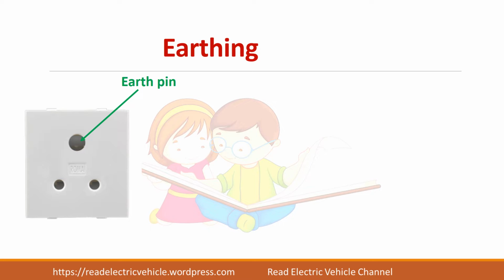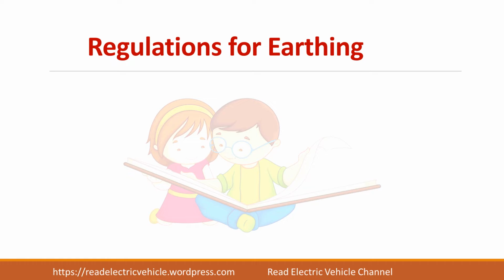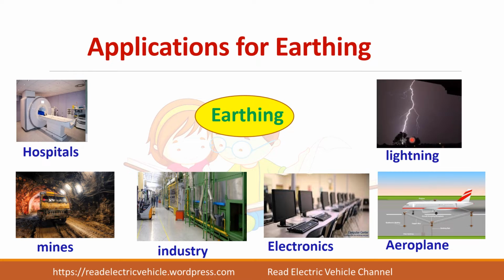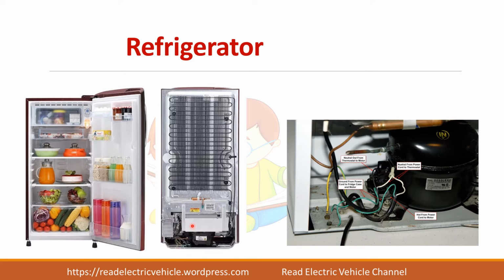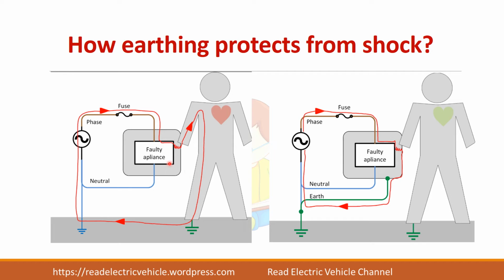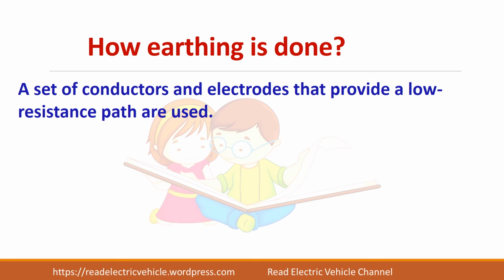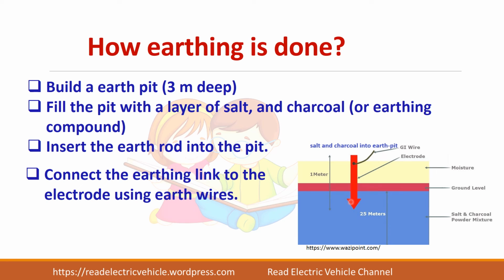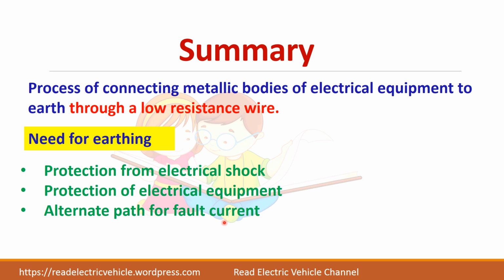What do you mean by earthing? How it is done?Factors affecting earthing.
Earthing is a process of connecting metallic bodies of electrical equipment to earth through a low resistance wire.
Why earthing is important?
Protection from electrical shock
Alternate path for fault current
Protection of electrical equipment
Common reference point
Factors affecting earthing are
Soil condition
Soil resistivity
Dissolved salts
Moisture in the soil
Climatic conditions
Location of earth pit